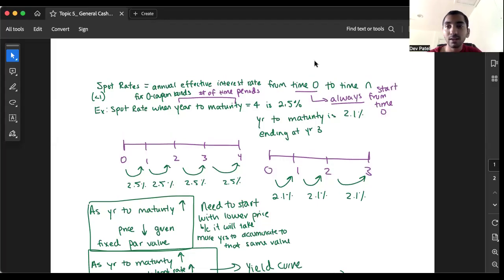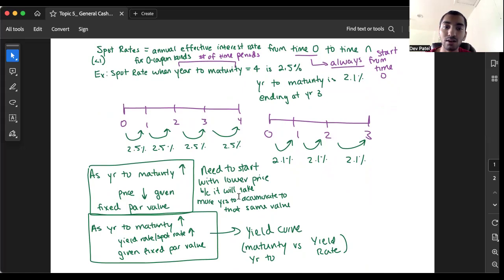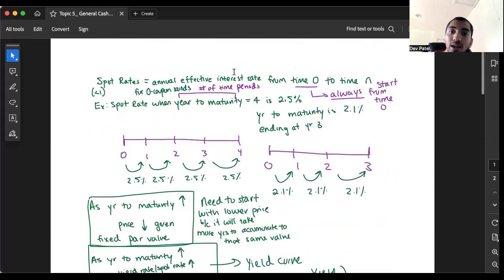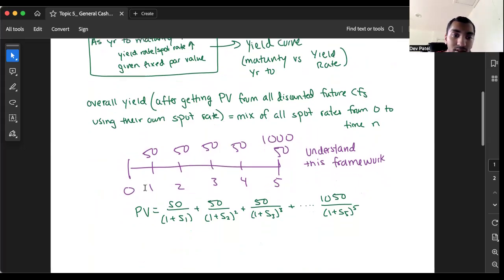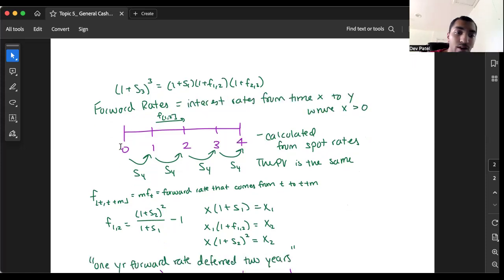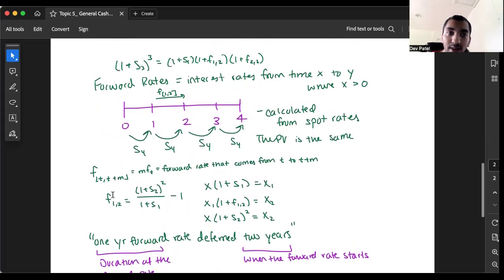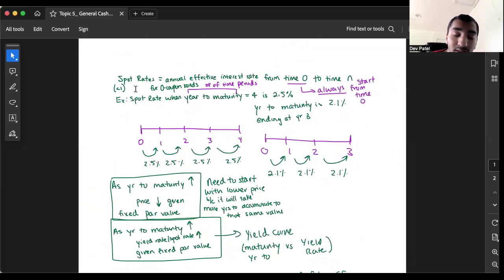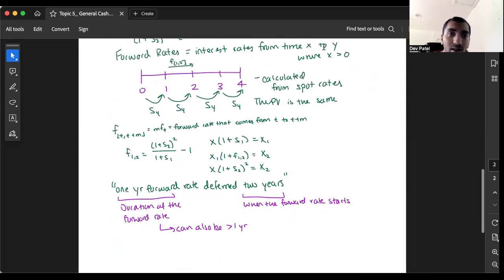Exam FM Topic 5: General Cash Flows Section 1: Spot and Forward Rates